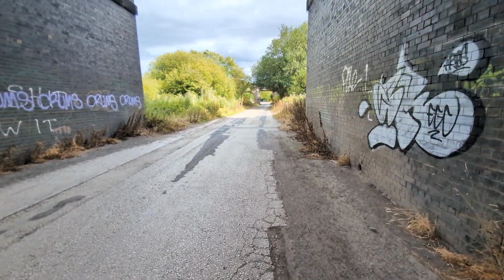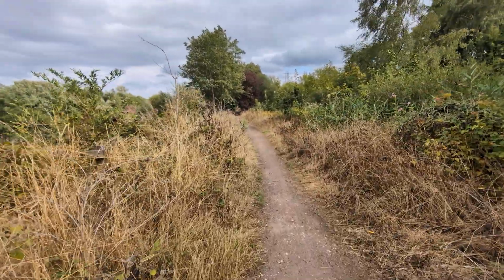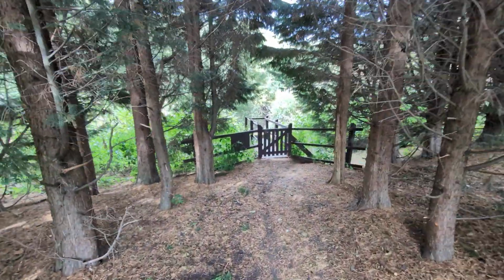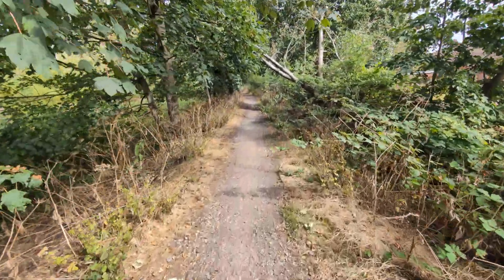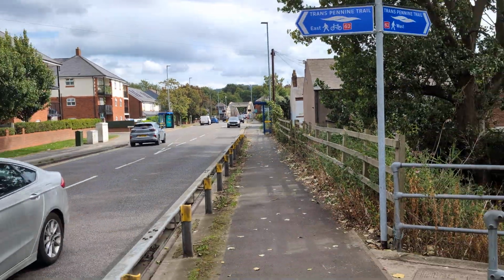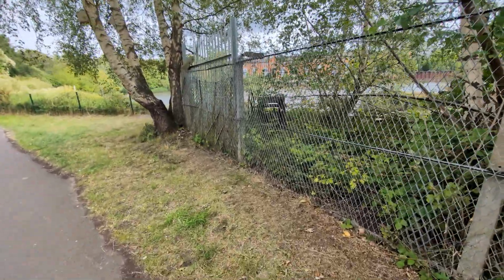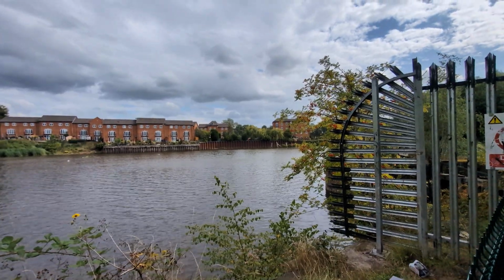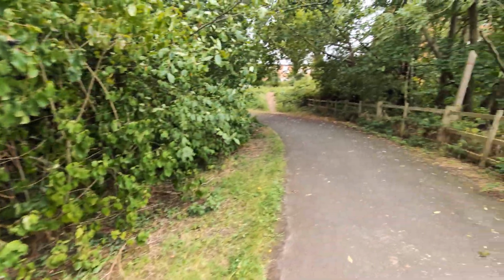4K/60FPS🚶Brick Arches on Trans Pennine Trail to Landseer Avenue near Warrington🚶Sat 9 Aug 2025🚶